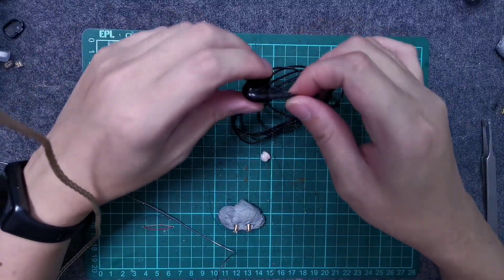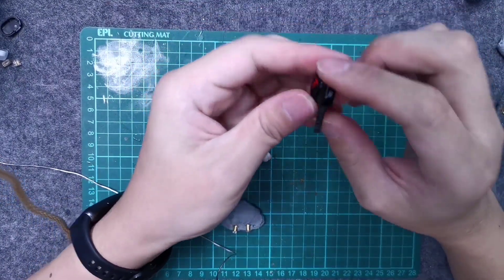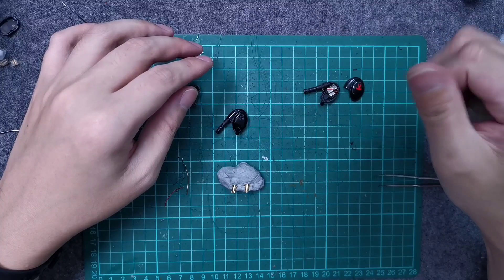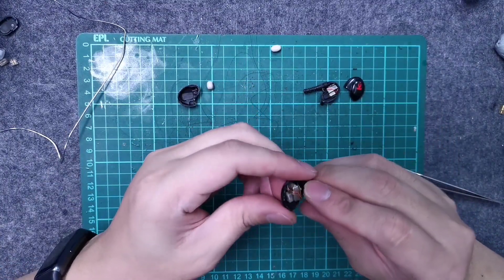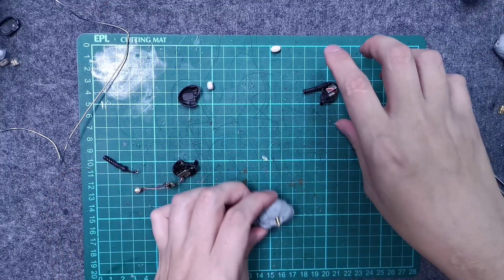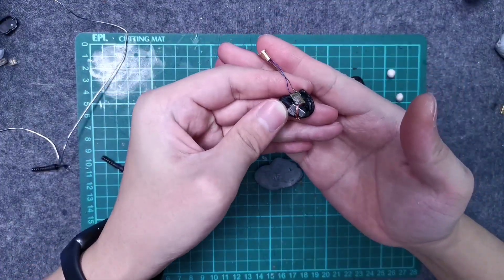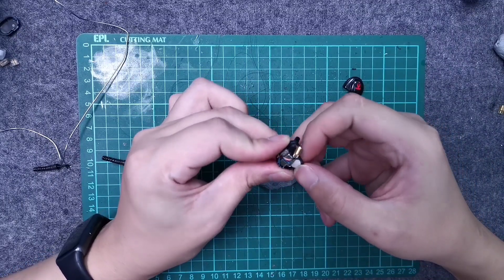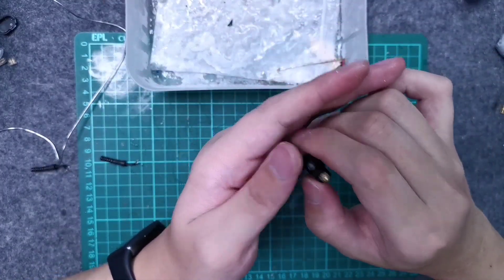Westone 3 MMCX Mod easy [NAKED Tutorial]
Easy way to mod any old westone w series IEM into mmcx, w1, w2, w3, w4, w4r.

Enamel wires
recycle old wires to get enamel wires